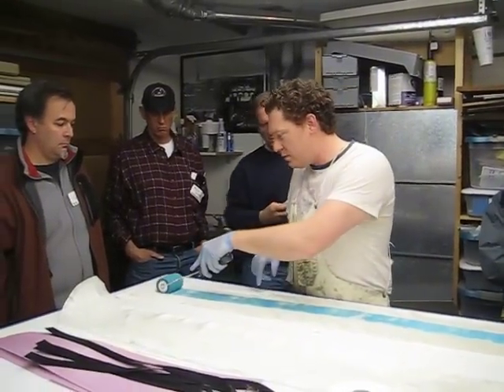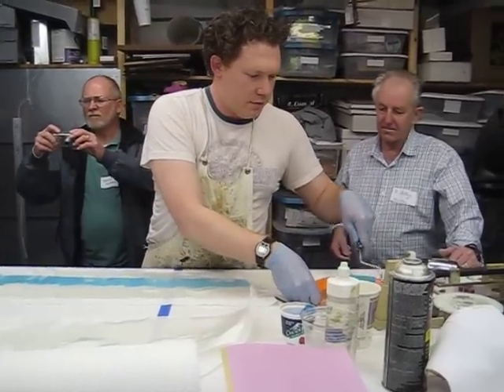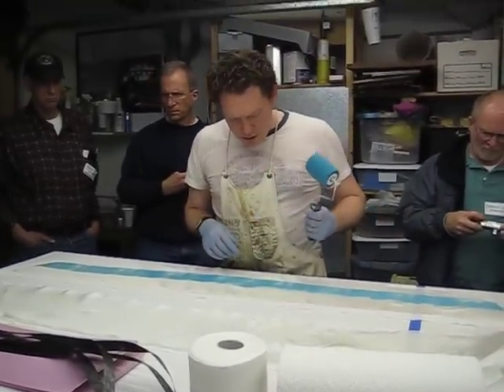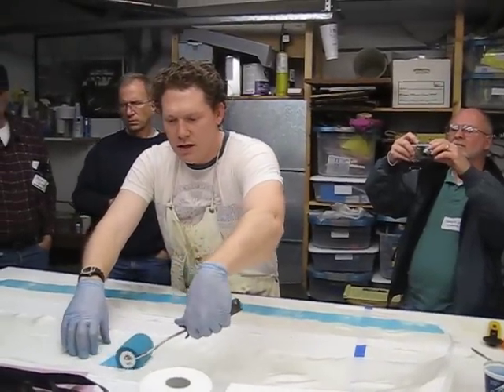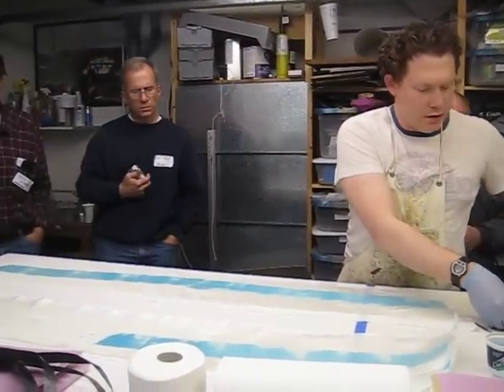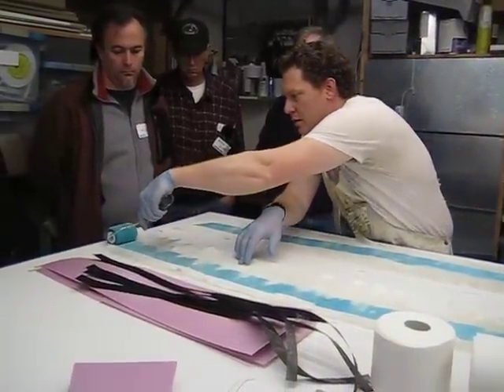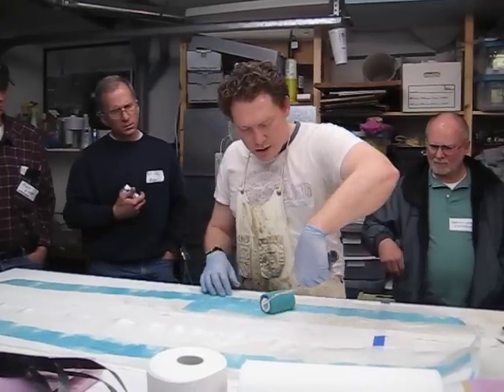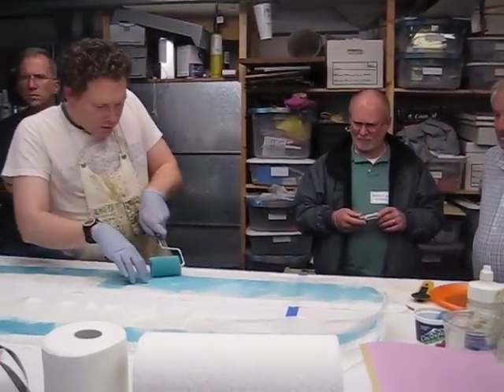Seattle Composite Sailplane Building Clinic Rolling out the Epoxy on the wing part 1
Rolling out the epoxy on the wing of the composite HLG. Part of a composites clinic hosted by Adam and Rebekah Weston.

There are 2 layers of 1.5oz/sq yd fiberglass laying on 2 pieces of 0.010" waxed mylar.  I am using a foam roller soaked in blue dyed epoxy (MGS 285) to wet out the fiberglass on the mylars.  In the next steps carbon spars will be added and then a foam core will be placed in the middle of the 2 layers of fiberglass and put into a vacuum bag to cure.